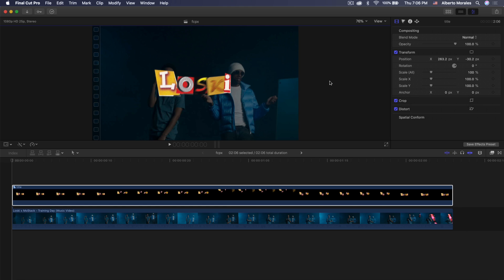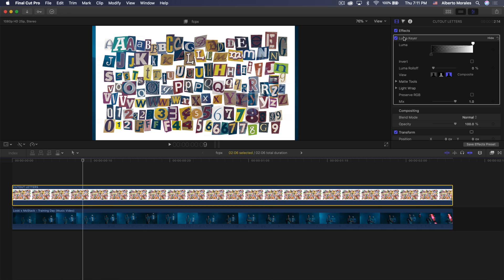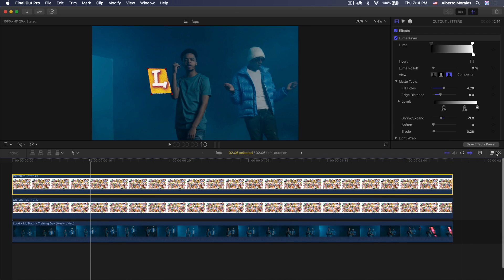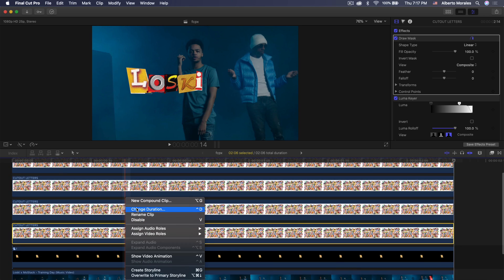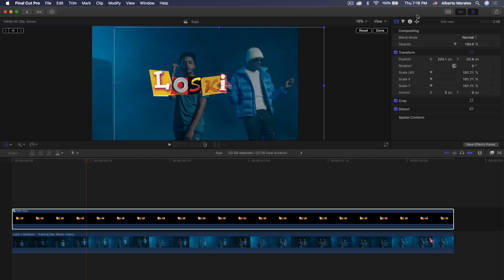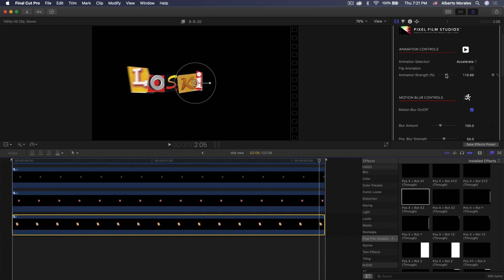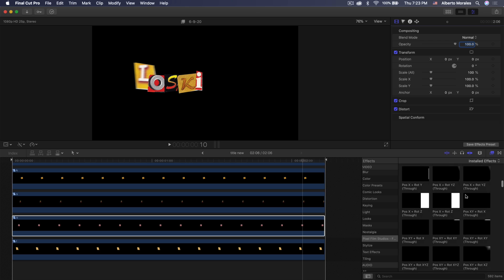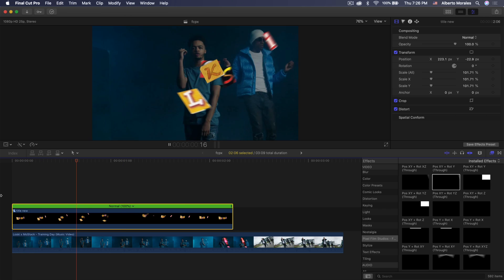Ultimate TEXT ANIMATION & Pack (Tutorial) - Final Cut Pro X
In today's video, i'll show you how to create an animated music video title effect for final cut pro x easy! No key framing needed. Learn to edit music videos and vlogs with this easy title effect tutorial.

All you have to do is drag an effect or tile on your media and adjust the settings! This effect animation works for emojis, and green screen videos and overlays. This text animation tutorial contains a massive pack with hundreds of animated effects, so you can create a title for a vlog, music video, cinematic drone, or